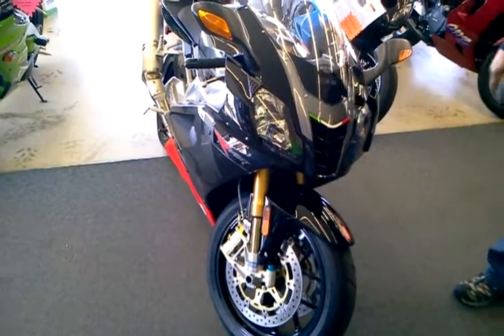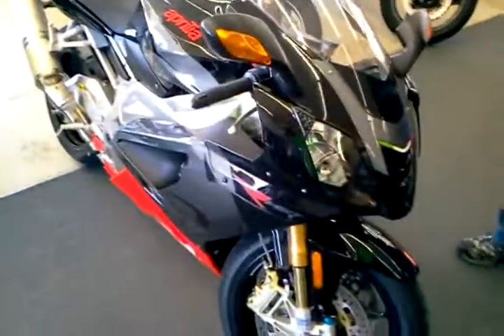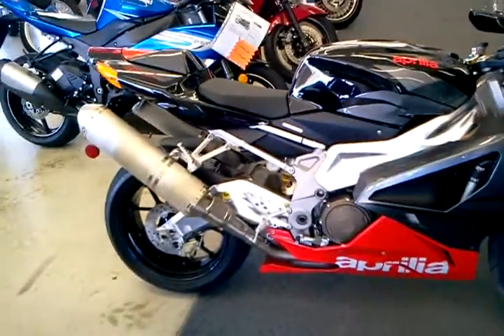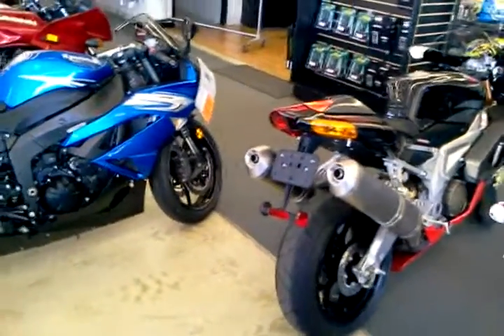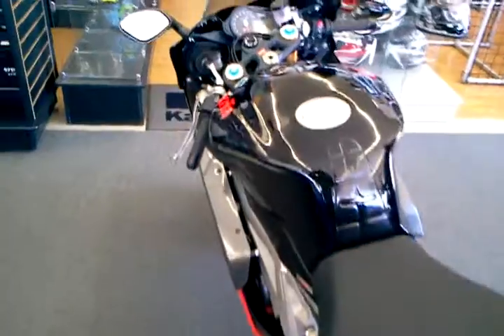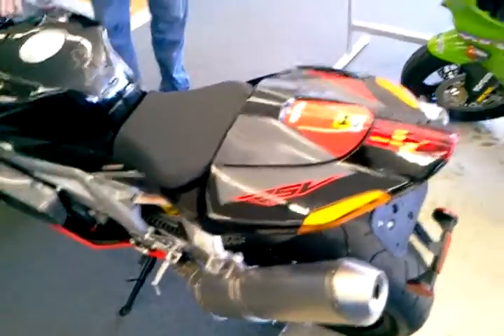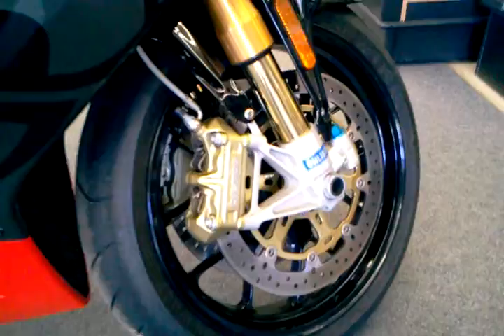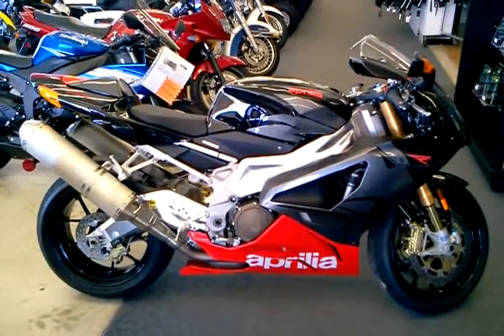aprilia 2009 rsv1000 ultimate cycle richmond va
Ultimate Cycle
8321 Midlothian Turnpike
Richmond, VA 23235